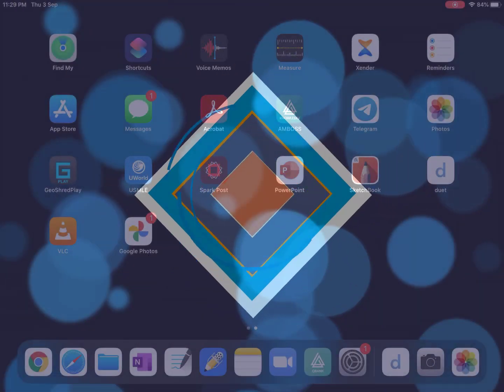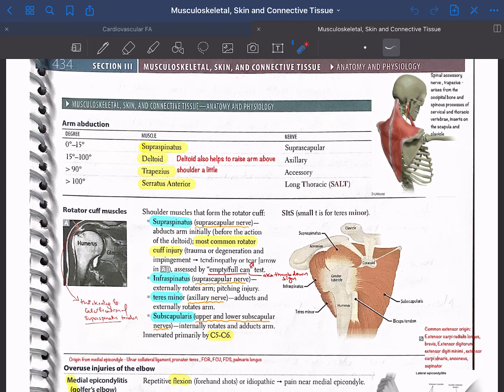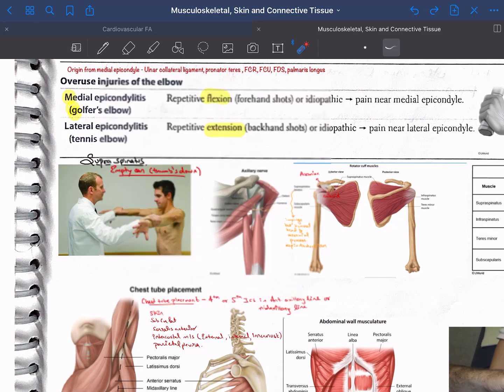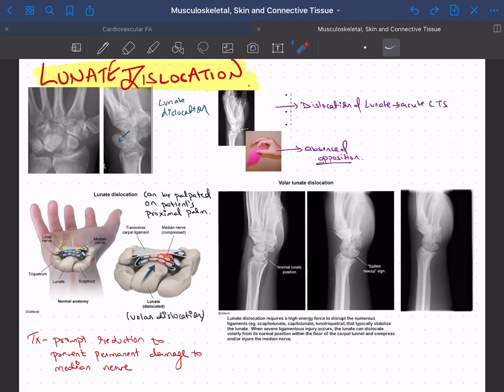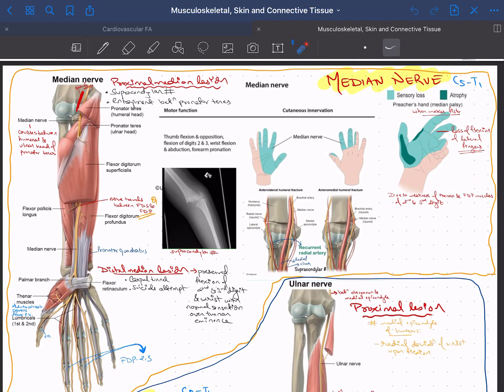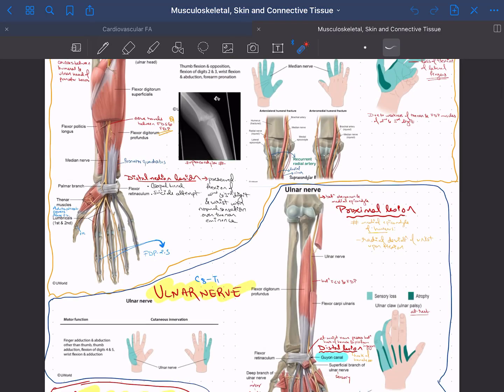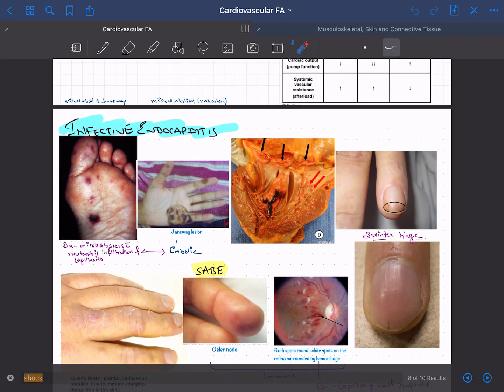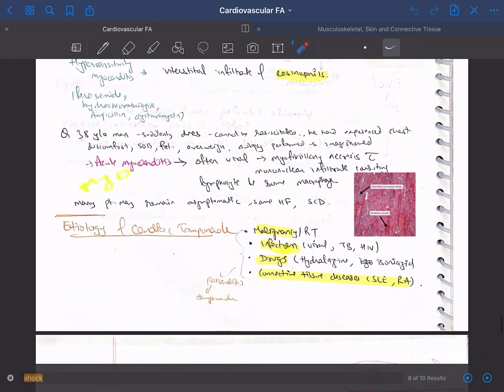USMLE Step 1 Note Taking With Ipad | USMLE 260+ Score Strategy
Preparing your notes yourself is a crucial point in scoring high for USMLE Step 1 Examination. Apart from question solving skills, good structured notes at one place will help you a lot to ace USMLE Step 1 Exams.

I personally use Goodnotes for taking notes and annotating First Aid. Make sure you write everything at one place which will help you to recollect the information while solving MCQs.